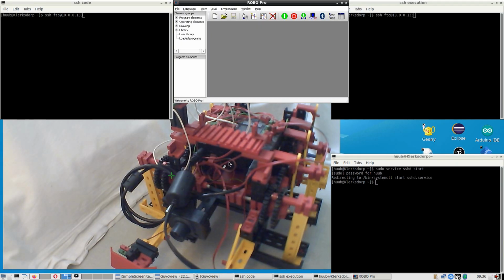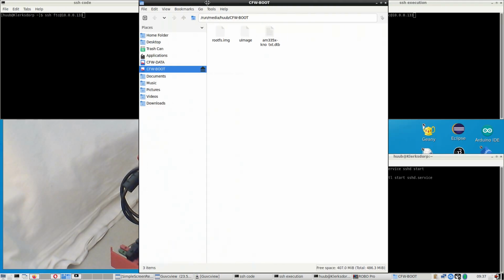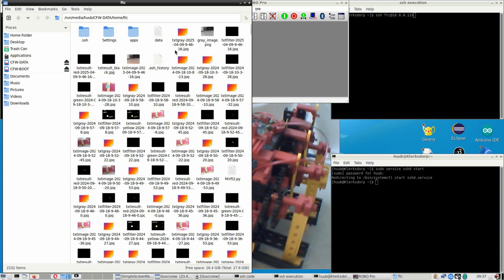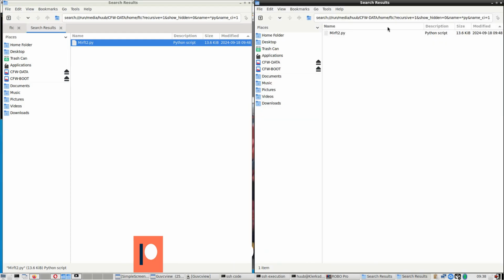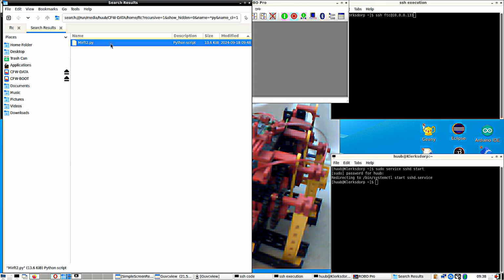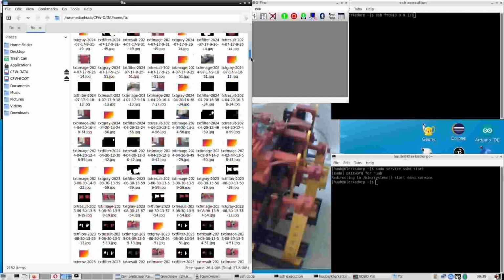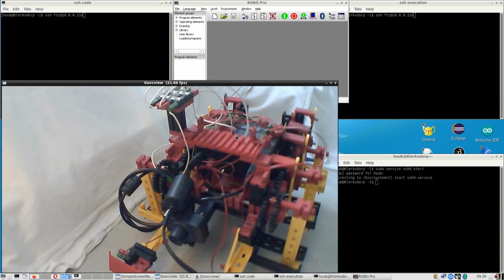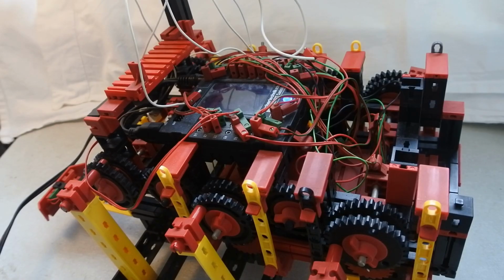fischertechnik TXT controller : Mirft2 episode 225 - ssh, firmware, settings (free version)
for more info. This video is my 23 May 2025 blog.
The full-length version has about 30 minutes more and contains diagnosis, programming and testing.

mastodon, BlueSky & instagram: @hvniekerk